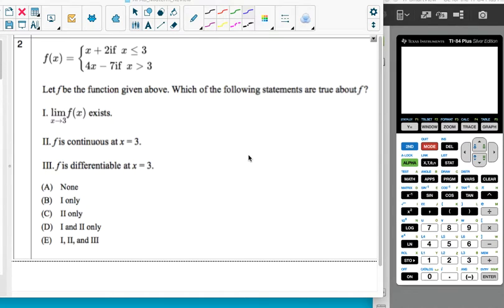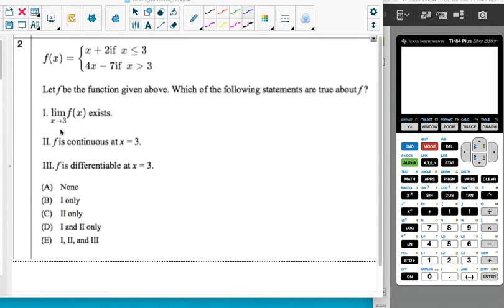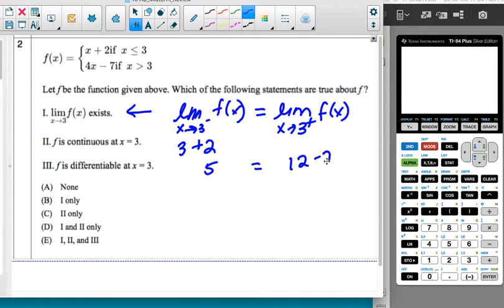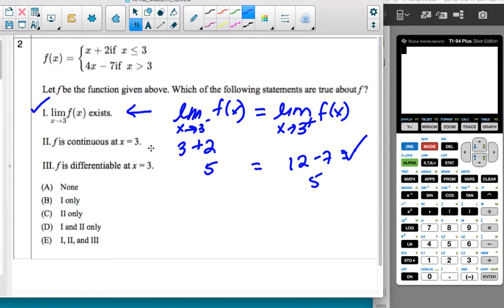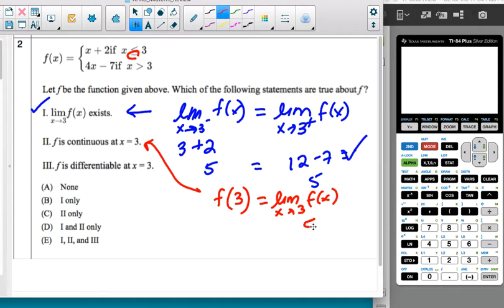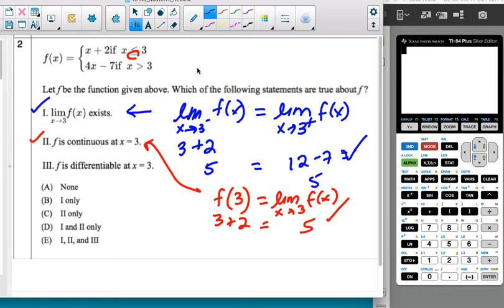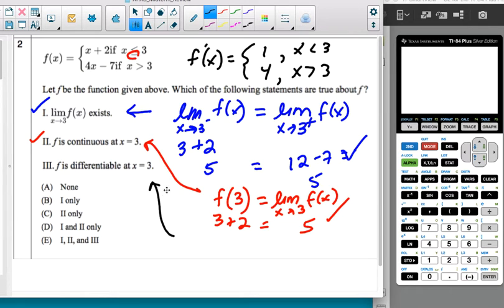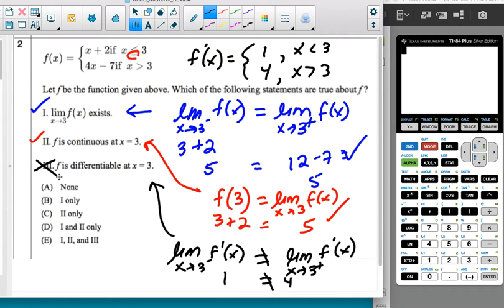APAB Midterm Review MC2